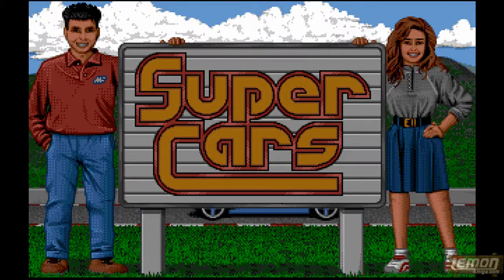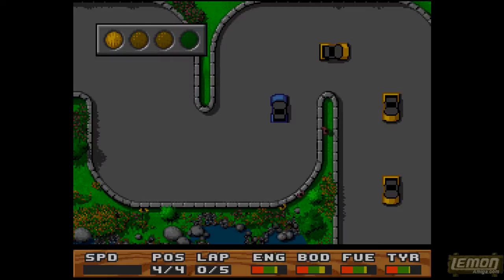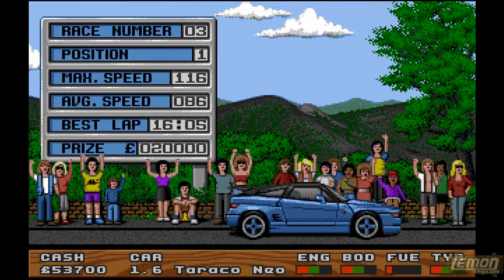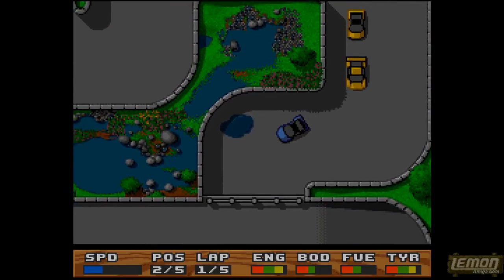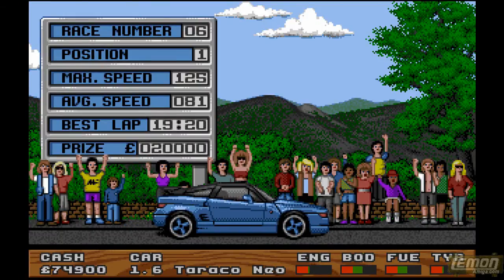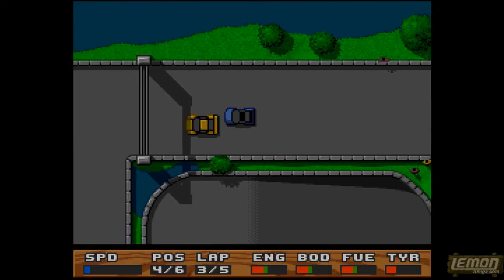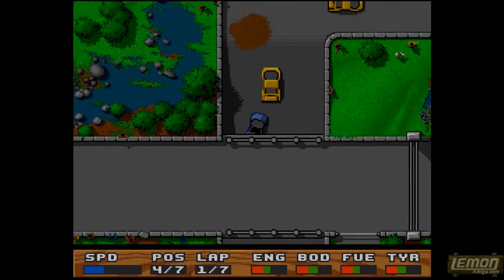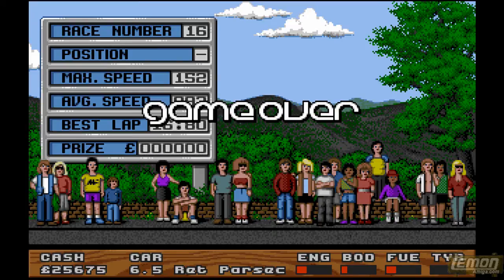Super Cars (Amiga) - A Playguide and Review - By LemonAmiga.com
I never really bothered with Super Cars in the 90s, but only because I was far too busy playing Super Cars 2!  The first season is easy, but the second season is tough and then gets harder. Its also a  lottery with the car dealer upgrades. Lets see how far I can get.

Production Notes:
Ripped: 29. June 2013
Edit Start: 11. Feb 2014
Completed: 13 March 2014
Version: 3 Revision 5

Super Cars looks very easy compared to SC2 but jumping into this Raw and Cold after 10 years away did my playing skills no favours at all. lol. I had forgotten how vital those questions are to get right. Obviously I wanted to cover SC before SC2, and away from all the other 3D driving games at the start of this season.

The voice over (Feb 11) was done around the same time as Project X, and so I had both videos almost complete (I thought) at that early stage. I was 96% happy with the narration, so I let the project slide a few weeks thinking it was almost done. After adding the usual bits and bobs I discovered the more I watched this video, the more errors I found which I had to fix. This took two weeks of constant hammer; at least two (up to six) hours every day; and re-watching it over and over. That was on top of the same amount of time making the California Games video this week too.

I noticed many numerical errors, so if you hear me say 'SIX' and 'FOUR' its because those bits were changed. I had to re-narrate three huge chunks, and then came the sound balancing (which was not easy) while doing the same for Cal Games.  In the end I forgot to fix the very last error; where I say 'shop' instead of Garage; but I say garage twice later on so I guess that's not so bad.